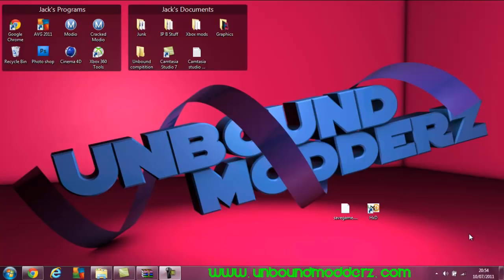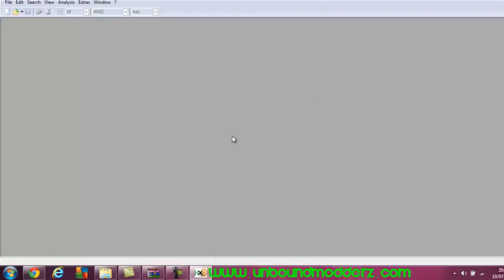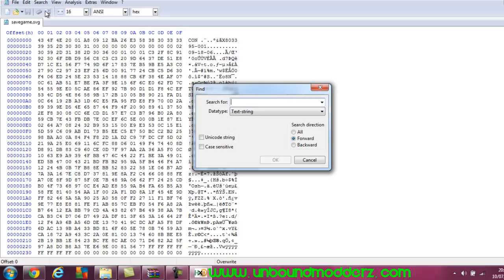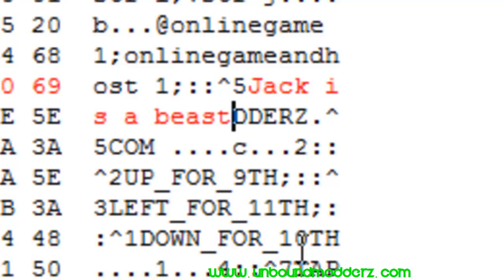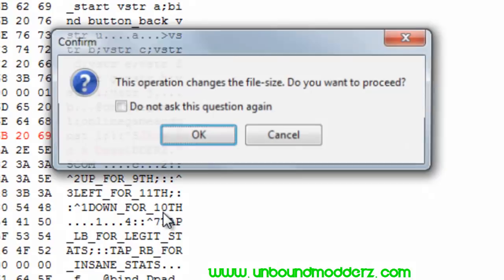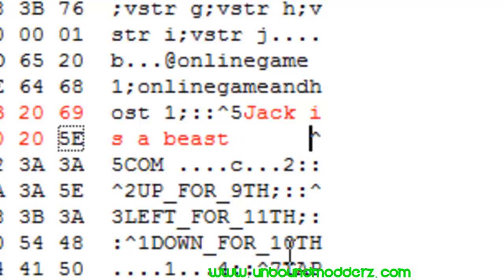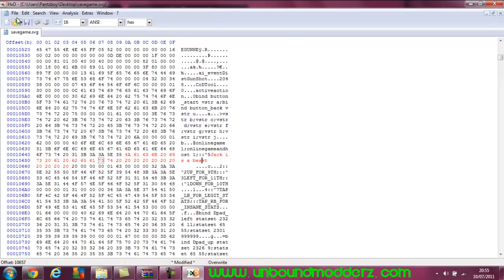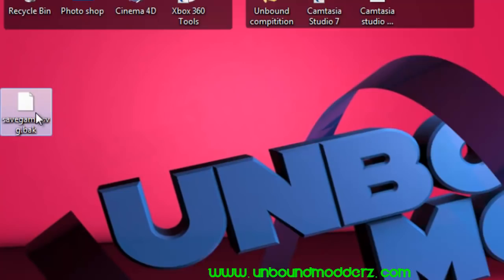How to edit text in hxd